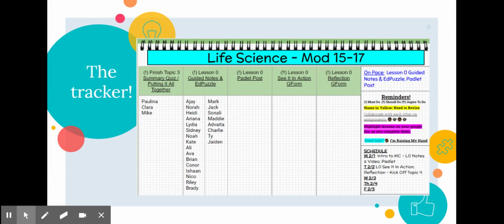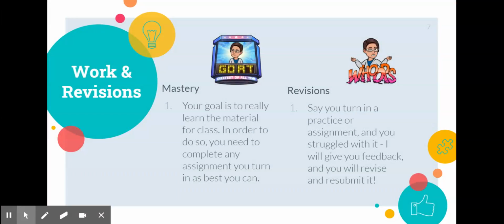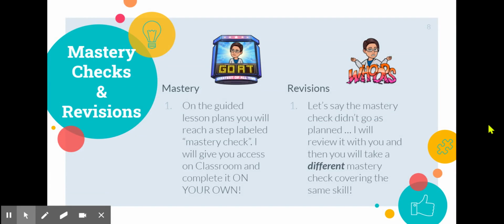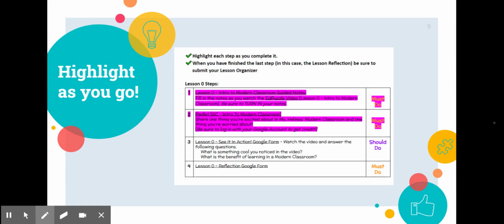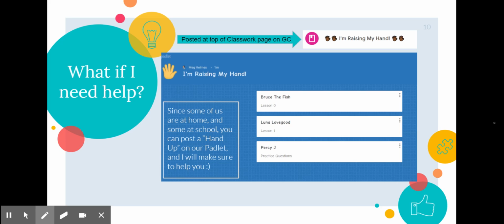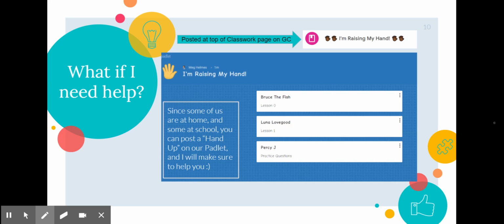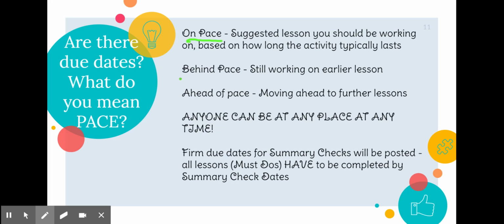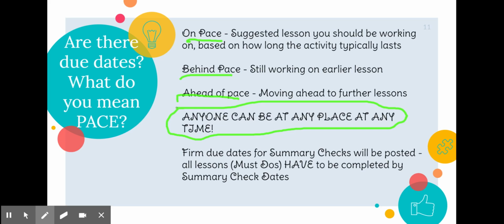Lesson 0 Part 2 Intro to Modern Classroom